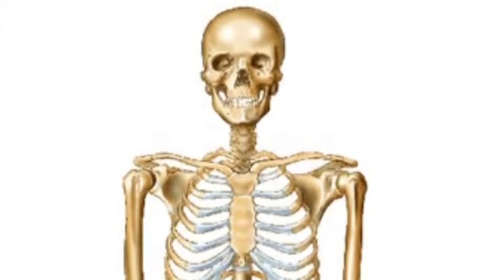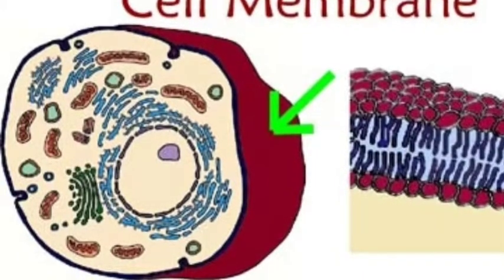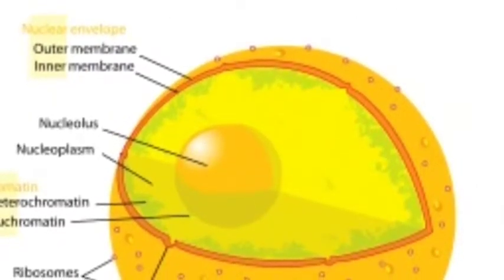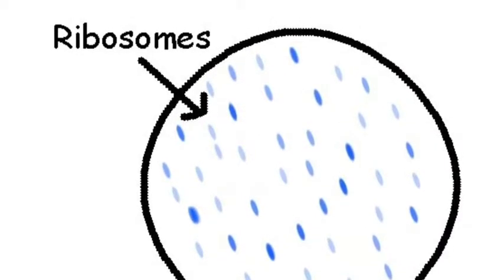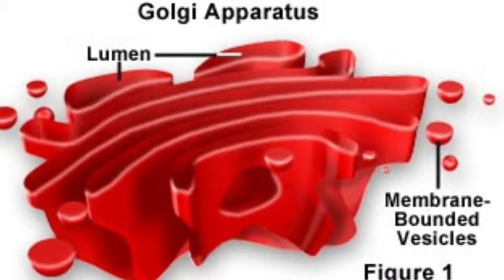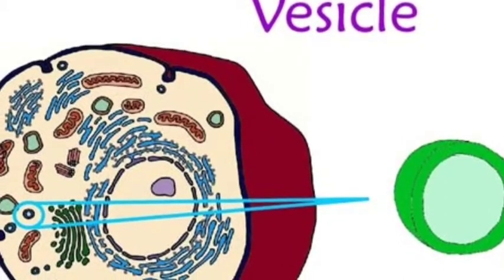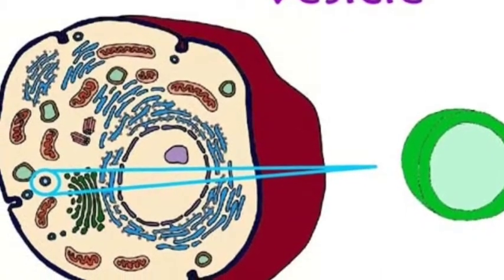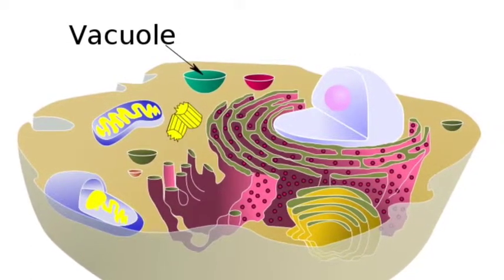Science Video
description